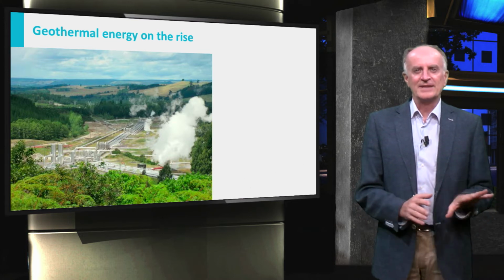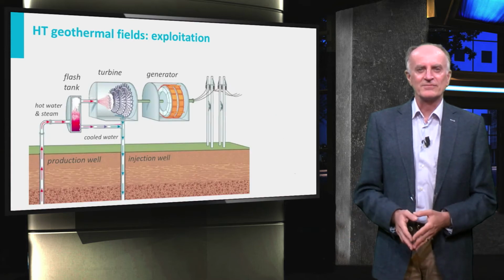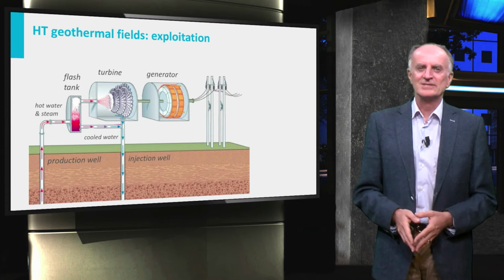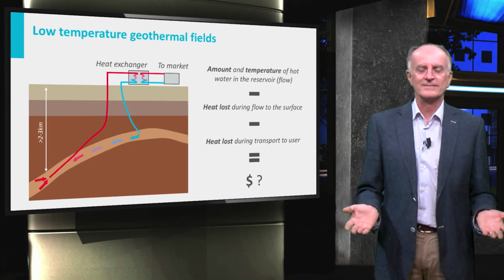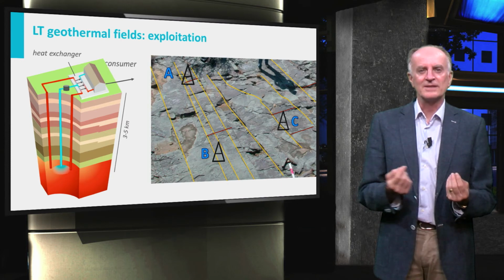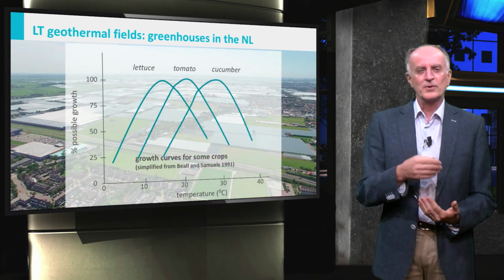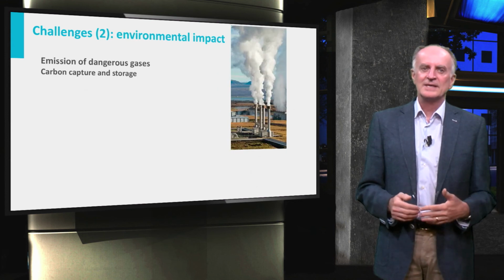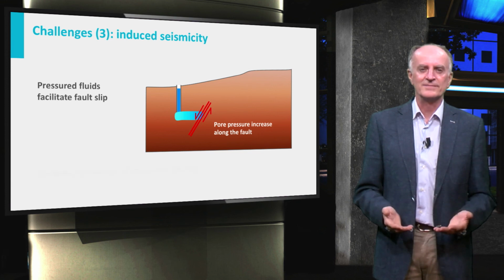GEO101x_2016_VI.3.2_Geothermal_energy